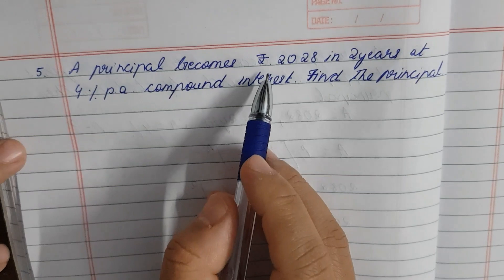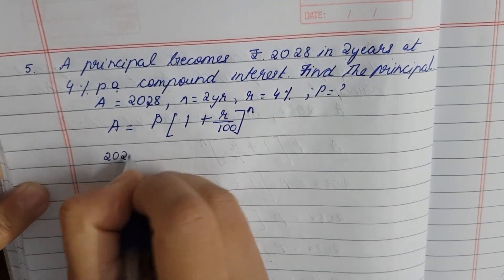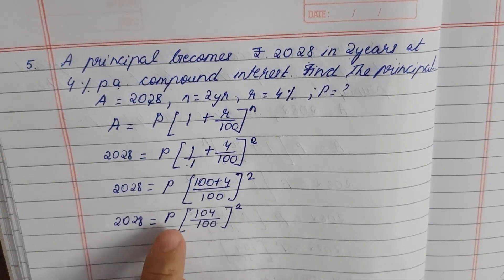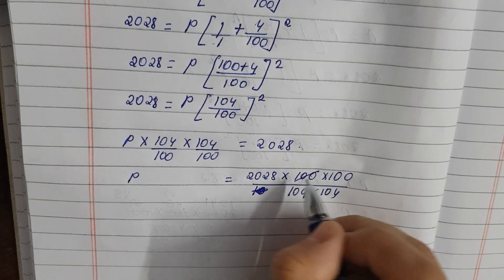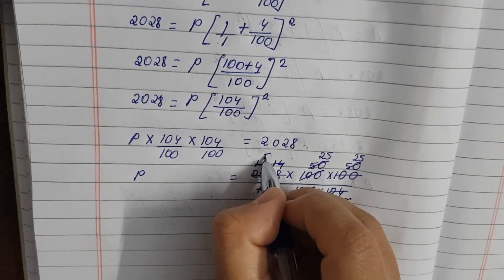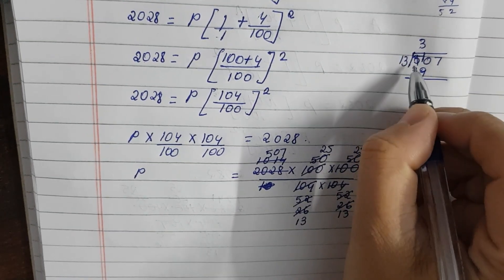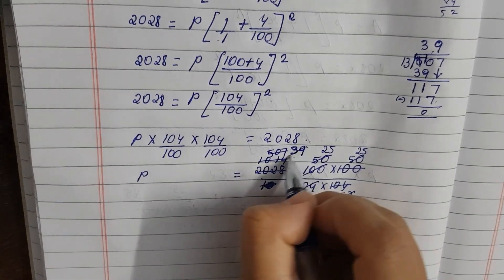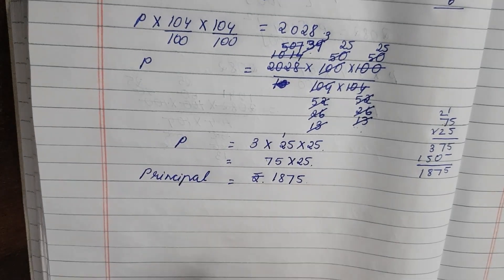Samacheer 8th Maths, Chapter 4: Life Mathematics, Exercise 4.3, Sum 5